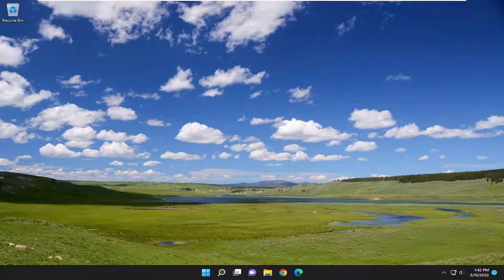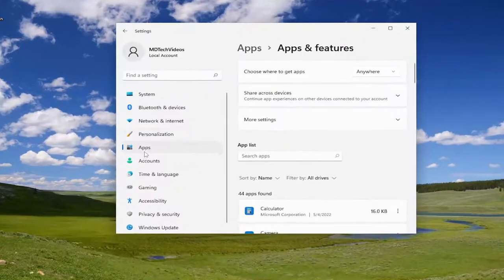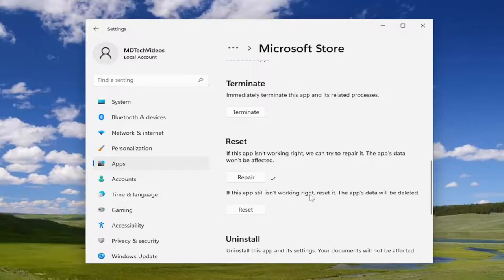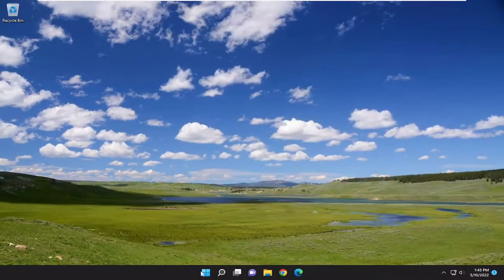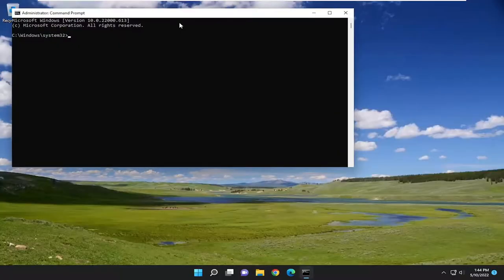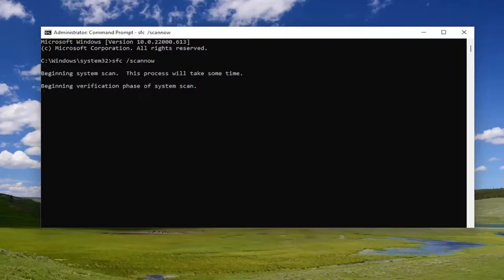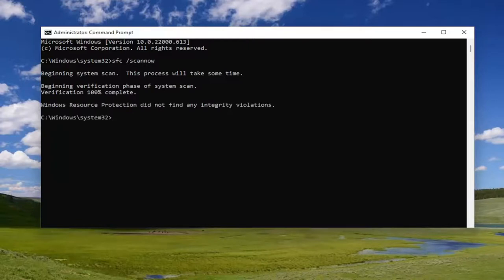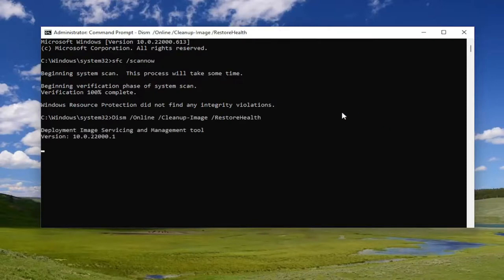Fix Microsoft Store Error Code 0x803f7000 In Windows 11/10 [Tutorial]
Commands Used:
sfc /scannow

Fix Windows 10 Error Code 0x803f7000: The error code 0x803f7000 appears when there is an issue while downloading apps from Windows Store. If you try to download any app or game, it will take you to Downloads in the Store app. You will see the error code when you click the see details link. It indicates that the date and time or region settings in your system are incorrect. Even there can be issues with the Windows store cache. So, in this tutorial, we will look over the steps to Fix Windows 10 Error Code 0x803f7000.

As a PC user, one of the numerous Microsoft Store error codes you may encounter on your Windows 11 or Windows 10 PC is 0x803F7000 when you try to download and install any app on your device. In this tutorial, we provide the most adequate solutions affected users can apply to successfully resolve the issue.

When you’re using the Windows Store app in Windows 10 to download different applications you might encounter an error code 0x803f7000.